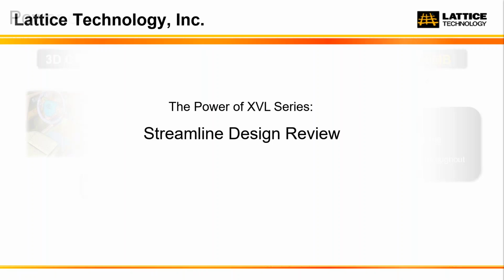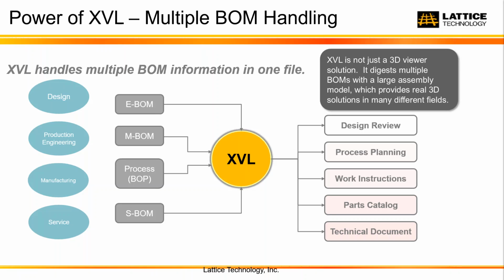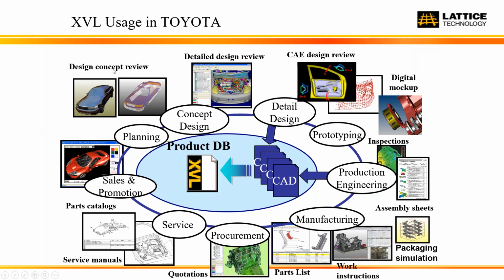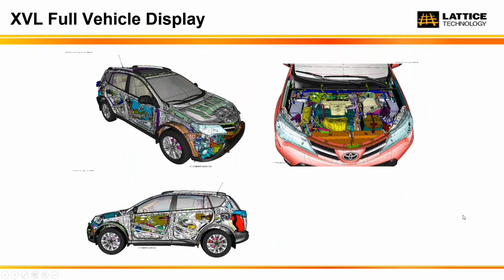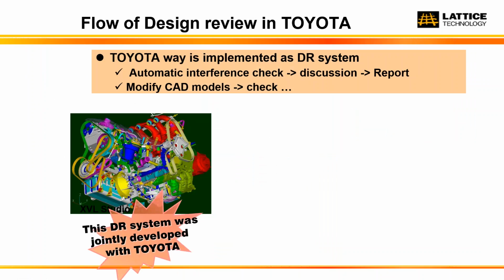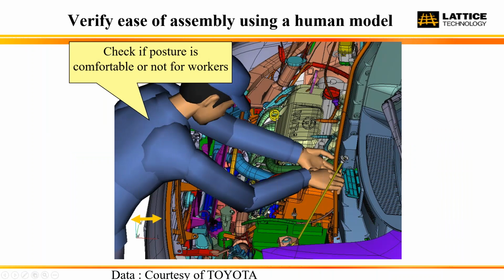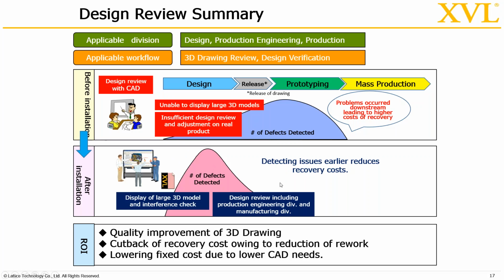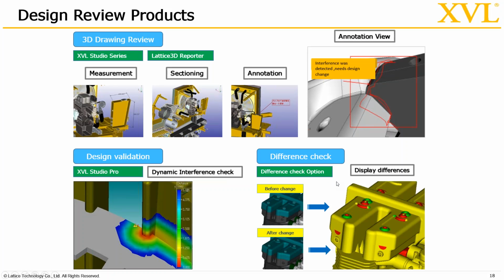Streamline Design Reviews with XVL An Enabling Technology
XVL from Lattice Technology is uniquely suited for enabling design reviews (or for any collaboration) when the whole product needs to be accessed, when accuracy is important and performance must also anyone to interact with the model in a reasonable way.